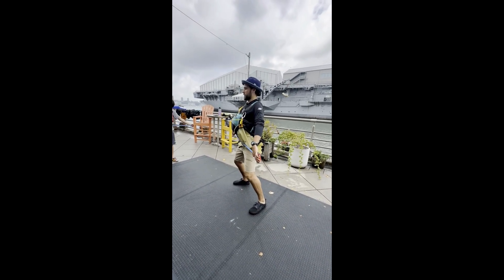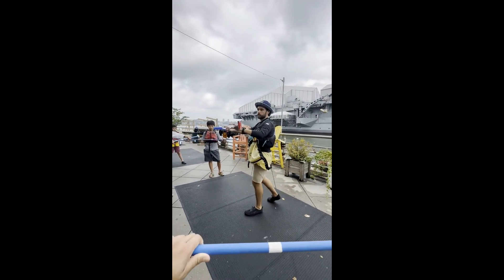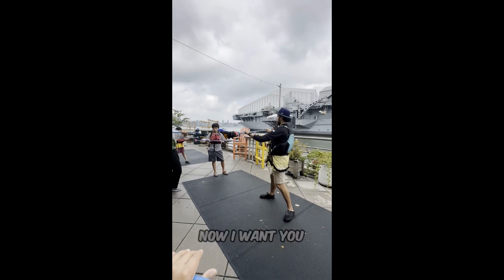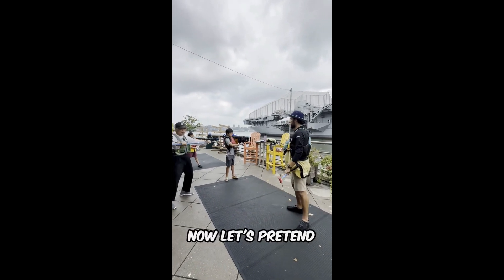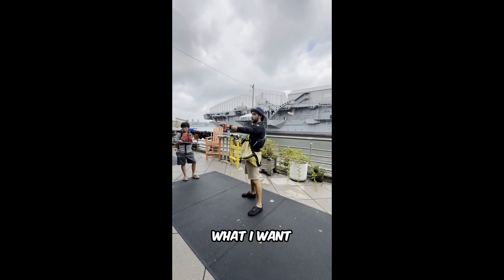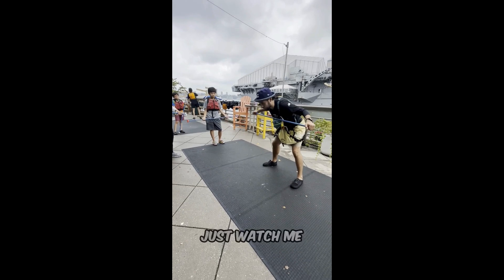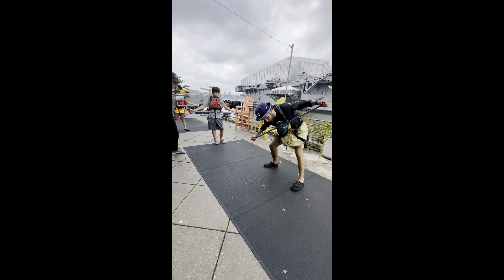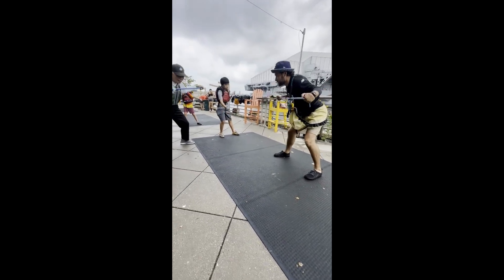Learn Sea Kayak Episode 6 - Engaging the Whole Body for Efficient Kayak Paddling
𝑨𝒔𝒔𝒆𝒕 𝑲𝒊𝒅𝒔: 𝑯𝒐𝒘 𝑲𝒊𝒅𝒔 𝑪𝒂𝒏 𝑯𝒆𝒍𝒑 𝑻𝒉𝒆𝒊𝒓 𝐌𝐨𝐦 𝒂𝒏𝒅 𝑫𝒂𝒅

In this video, we discuss the importance of using our legs and hips, rather than just our arms, and the importance of using your hips and lower body when paddling, rather than just relying on arm movements. We demonstrate exercise to wake up the hips and get them involved in the paddling motion. We also cover proper paddle grip and shoulder movement to maximize efficiency and minimize strain. We learn that stepping into our foot pegs as we paddle can help engage our whole body and provide more power and endurance for longer trips. The instructor demonstrates the proper foot and leg motion to practice this technique.